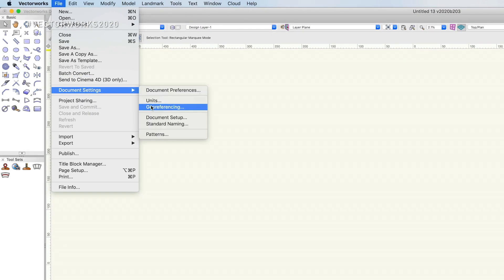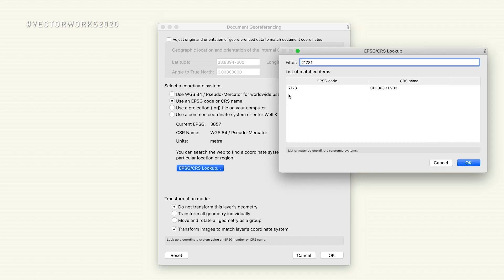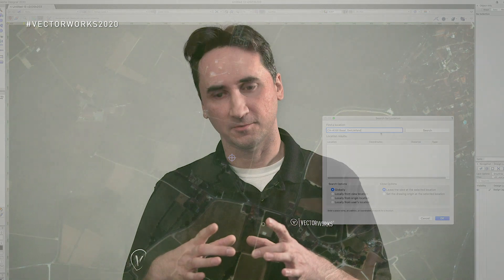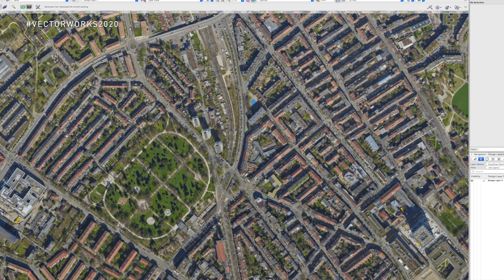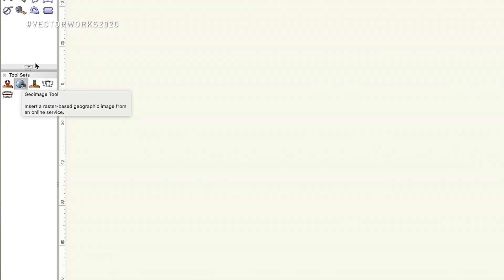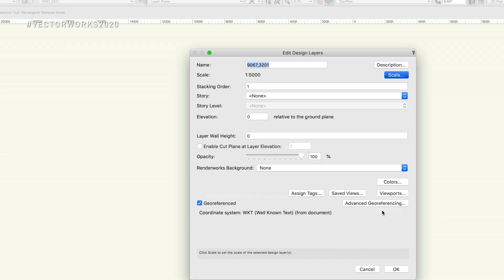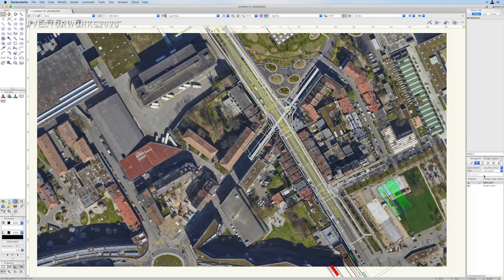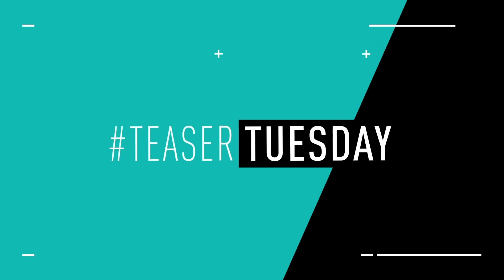Vectorworks 2020 — Teaser Tuesday: GIS Improvements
Vectorworks2020’s improved GIS toolset allows designers to integrate georeferenced imagery with drawings more easily and accurately than ever before.